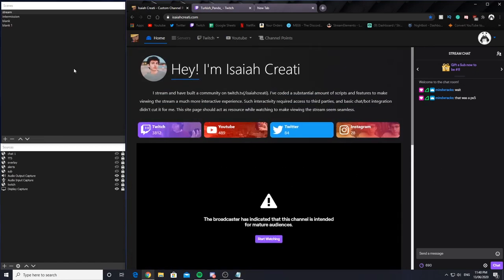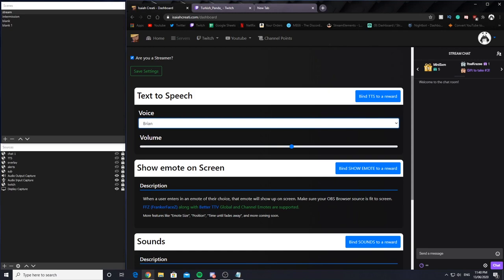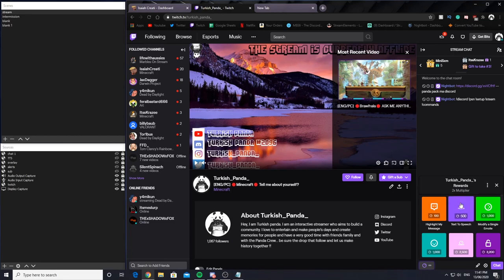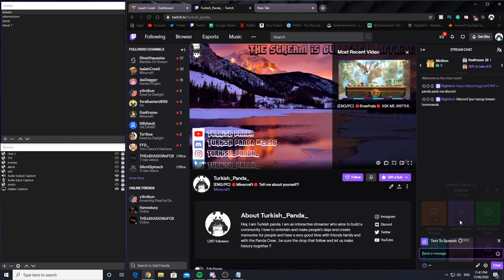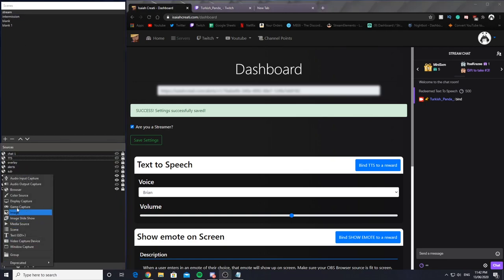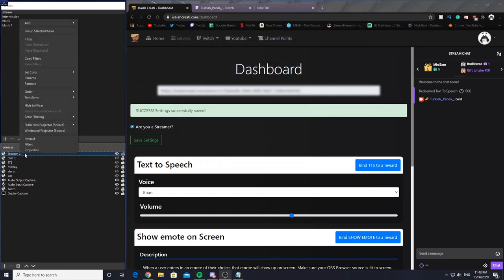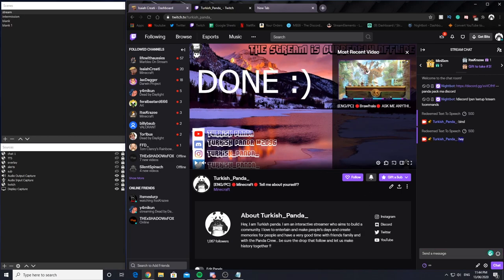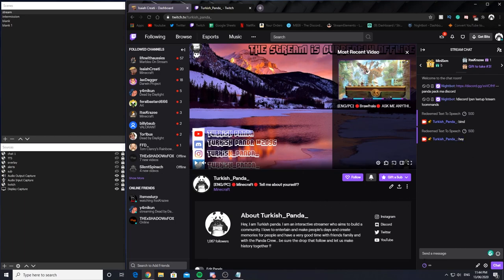Twitch Channel Points Text To Speech (TTS) Tutorial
This video is showing you guys how to bind tts to your channel points so people can spend their channel points to use tts in a stream.

Text Tutorial:
1) to start with set up some obs scenes and have a stream scene set up...
3) at this stage you log into to ur twitch using his website
then click ur profile picture at the top right then click dashboard
4) tick the box at the top of the screen
then save setting
5) then move down to text to speech settings...
pick a voice then change the volume if you wish then click bind tts to a reward...
6) go to twitch then go to ur channel then click the channel points then bind to a reward...
if you haven't set it up you click the 3 dots then manage rewards
then add custom reward
then name it // allow viewer to enter chat // add an amount
Then create
7) then back to the website
click save settings...
8) then copy that link that is blurred out at the top
then back to obs go-to sources // click the plus sign // select browser// name it tts paste url there then click ok
9) now test it by spending channel points on it... now you successfully set tts up.

Midstream broke? -- fix --
click tts on sources // properties // scroll down then click refresh cache of the current page then ok.. it should work properly...

Thx